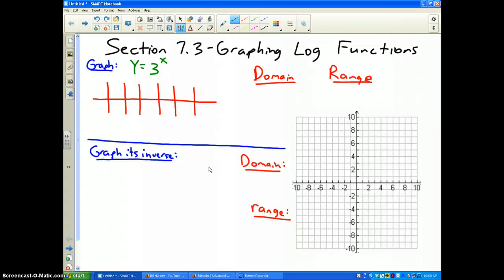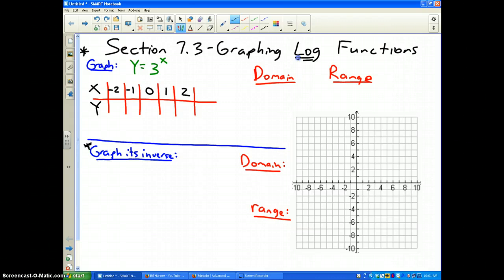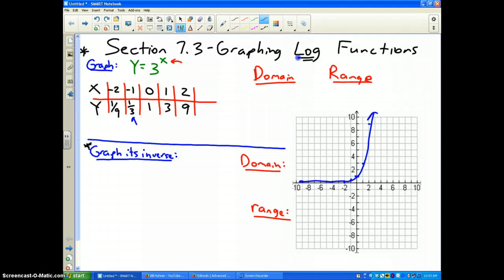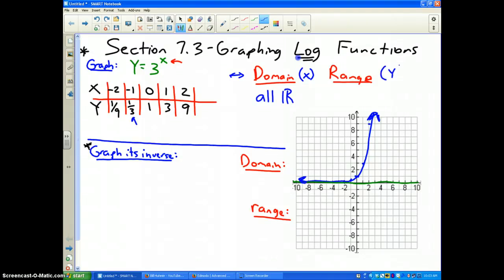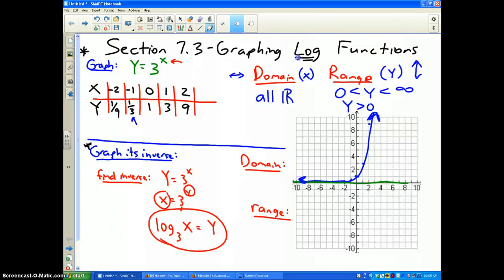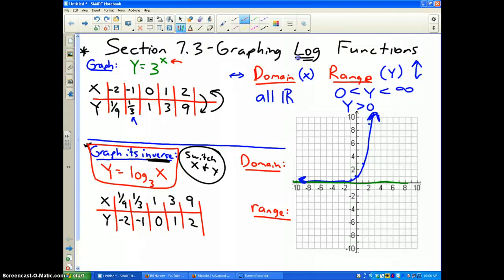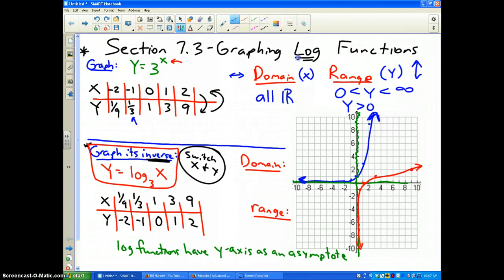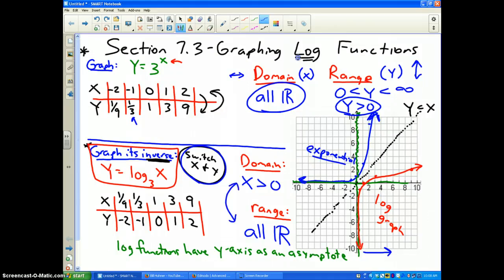Section 7.3 example 2